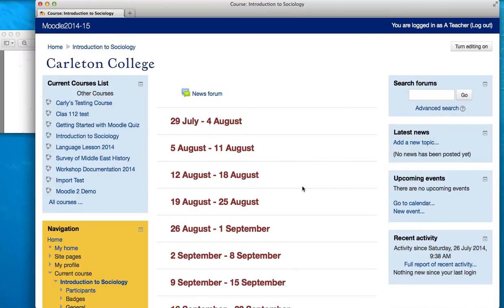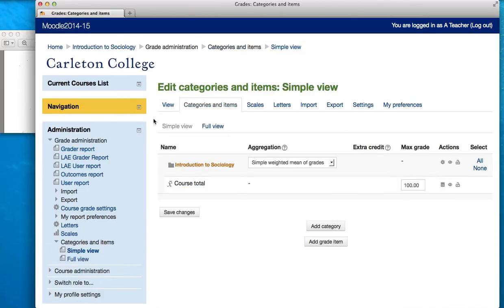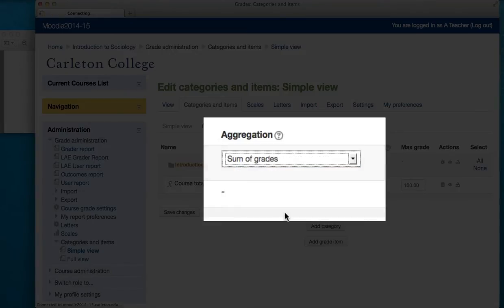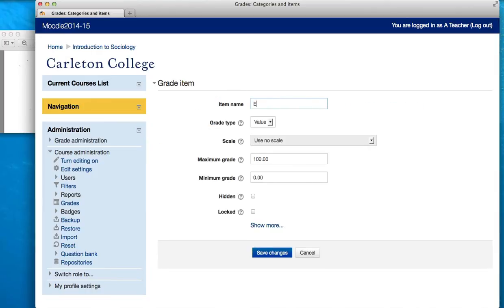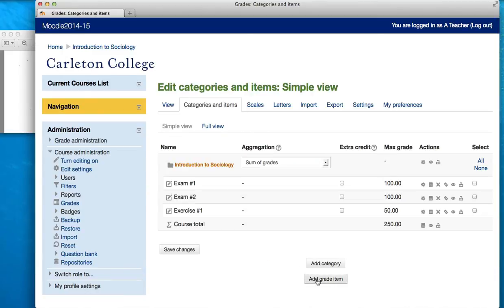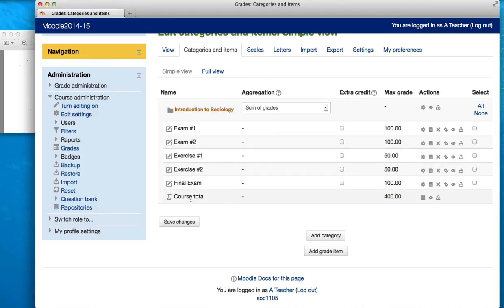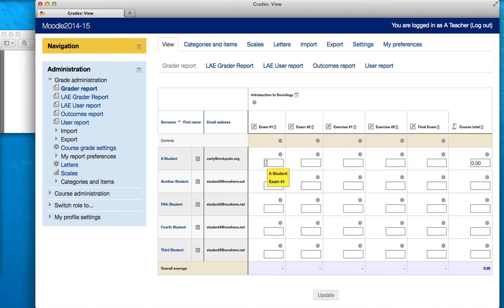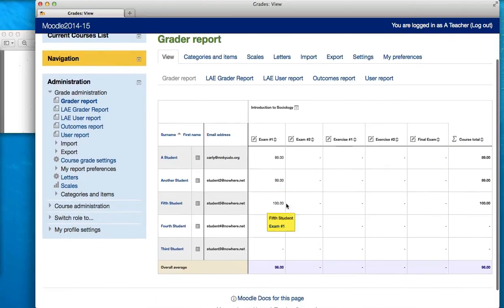Configuring Moodle Gradebook - Easy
A demonstration of how to configure the Moodle gradebook for a simple grading scheme.  This video uses Moodle 2.6